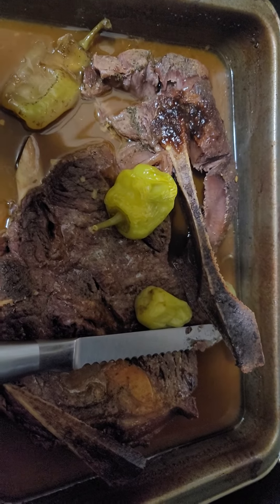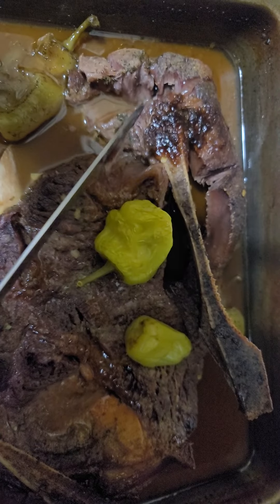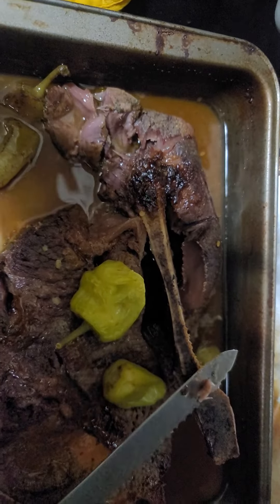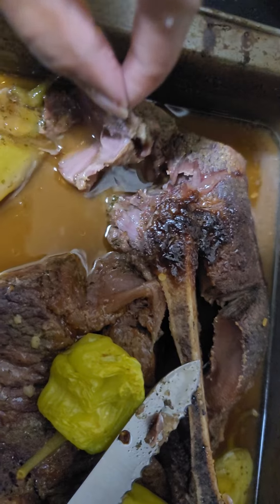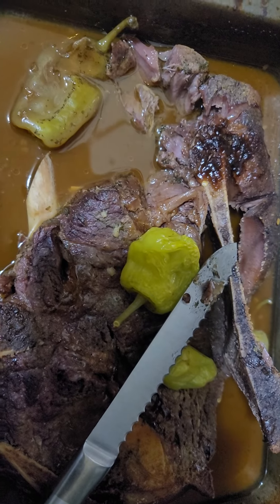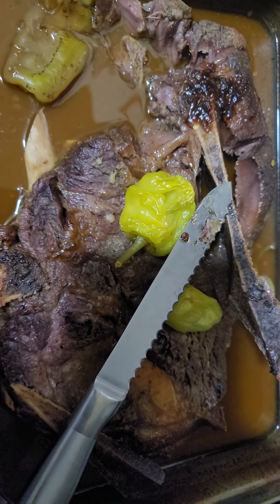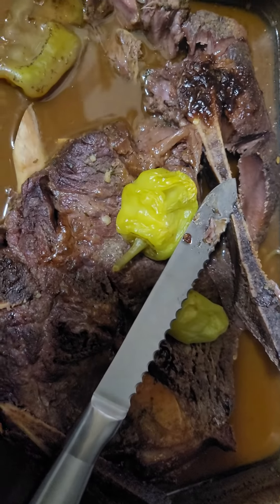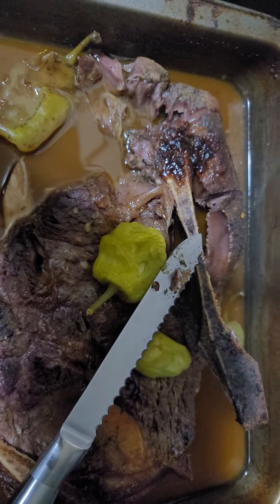Mississippi pot Roast!!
the best pot roasts you've Never tasted